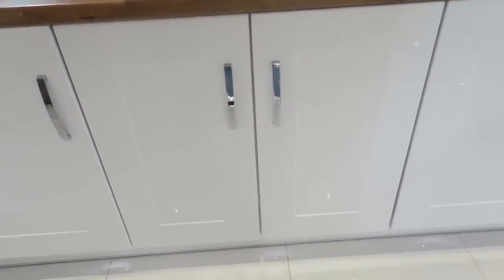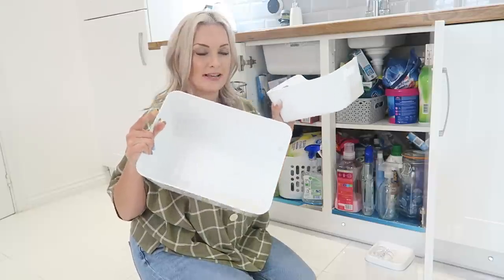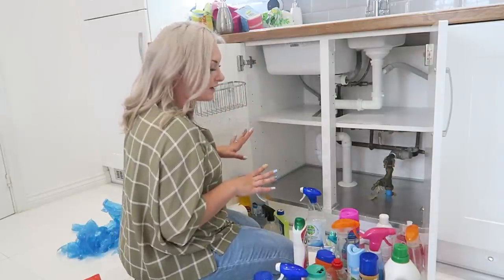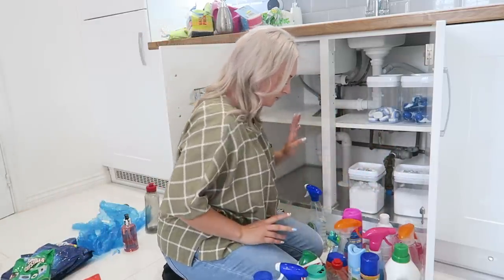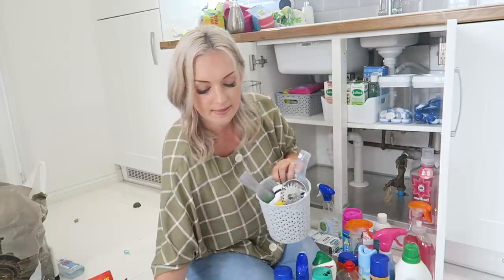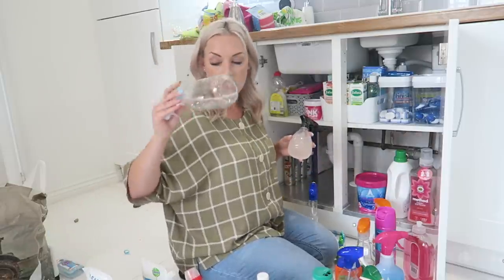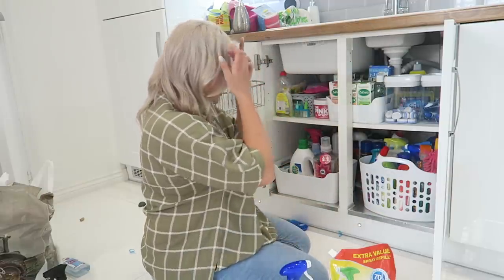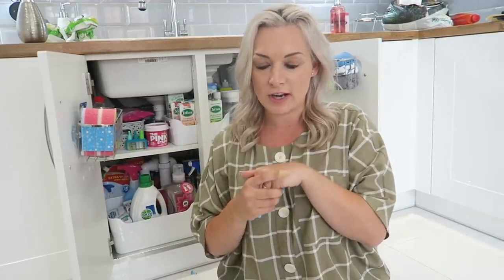DEEP CLEAN, DECLUTTER, MINIMISE AND ORGANISE UNDER MY KITCHEN SINK | ELLIS SARA SMITH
DECLUTTER AND ORGANISE UNDER MY KITCHEN SINK.

Hi guys and welcome back to another cleaning and organisation video. Today I am sharing with you a declutter and organisation video of under my kitchen sink. This has taken a beating due to having many builders going underneath my sink due to various sink issues so is in desperate need of sorting out.

Are there any other areas that you would you would like to see me deep clean and organise next?

Shark NV680UK Hoover
Kitchen Chairs
Method Spray
Lenor Unstoppables
Dr Beckman's Carpet Stain Remover
De'Longhi Kettle
Emma Bridgewater Mummy Mug
Paddywax Candle Tobacco & Patchouli

One video a week will ALWAYS be a cleaning/organisation video too!

 ❤ FAQ's  ❤

A: I live in the UK. I use to live on the boarded of Kent/London/Essex and relocated in 2017 to Devon.

Q: Do you work and what is your job?
A: I have always worked as a finance manager with a brief stint in travel. I started this channel in 2014 when I was pregnant with my first son however couldn't continue so began again on maternity leave in July 2017 and I am now focusing full time on my channel.

Q: Who is in your family? Are you married?
A: Me and my husband Adam have been together for 8 years and married in 2016 in Santorini. I have literally found my soul mate and best friend in him. We have two children, Klayton is 3 and Parker who is 1.

A: I film my videos with a Canon G7x and Canon 80D.